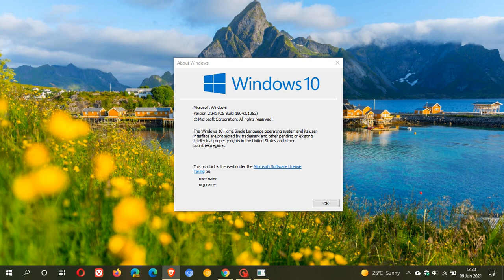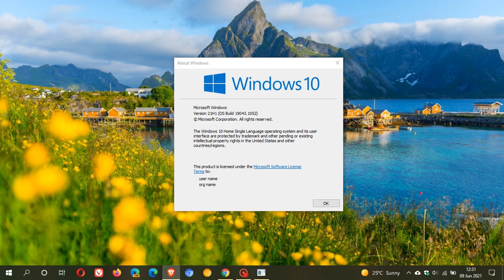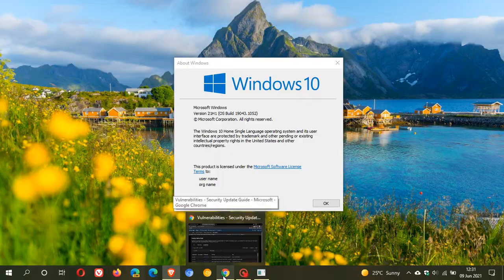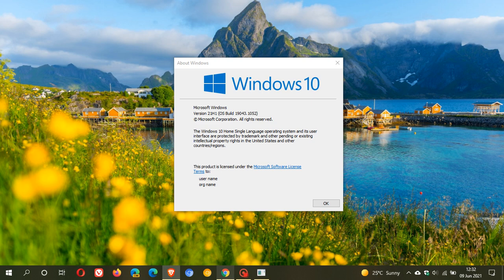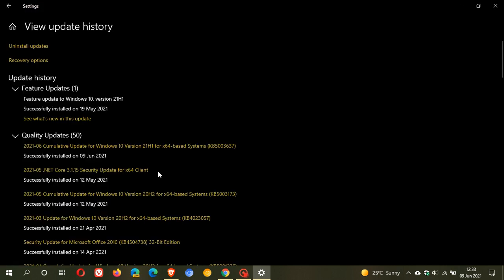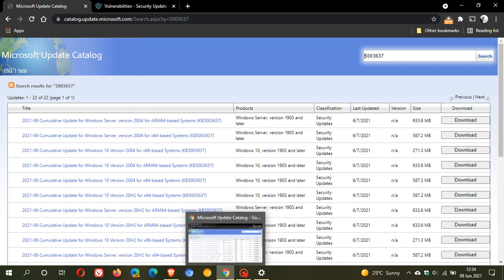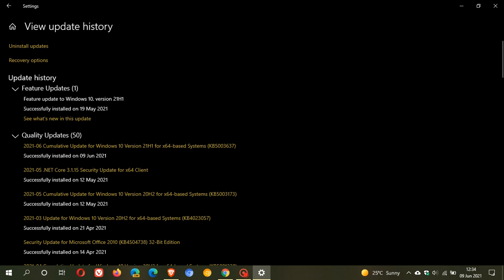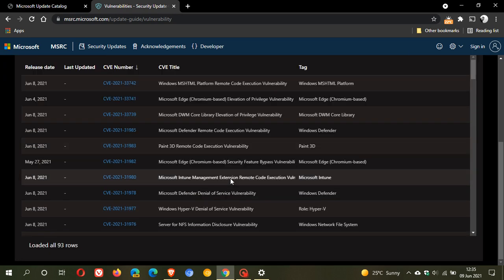Windows update KB5003637 fixes 7 zero-day security flaws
Six of these security flaws have already been exploited, so it is important to update as soon as possible.